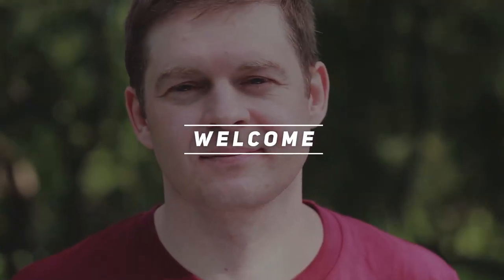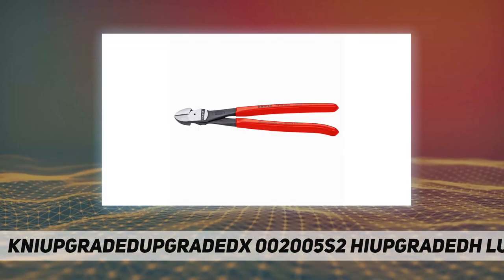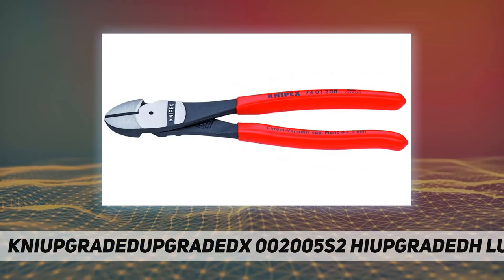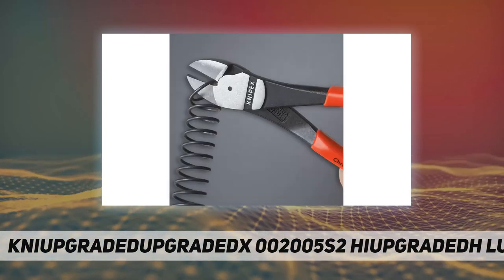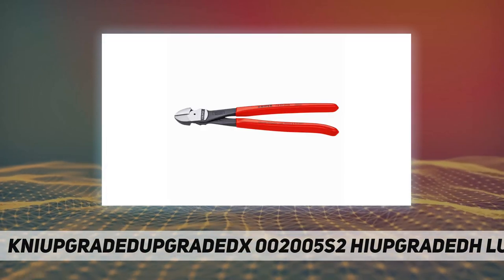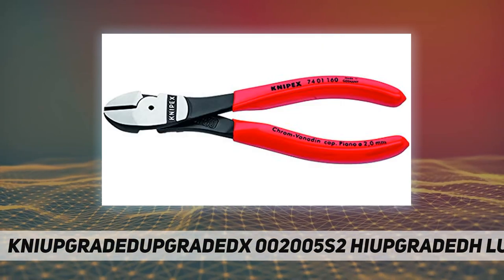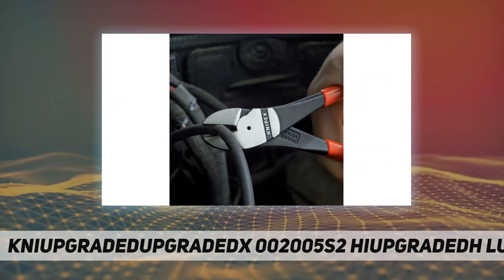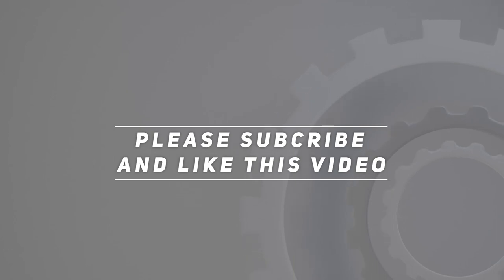KNIPEX 002005S2 High Leverage Diagonal Cutter Pliers - Short Review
KNIPEX 002005S2 High Leverage Diagonal Cutter Pliers